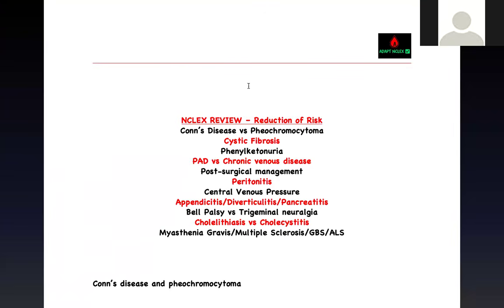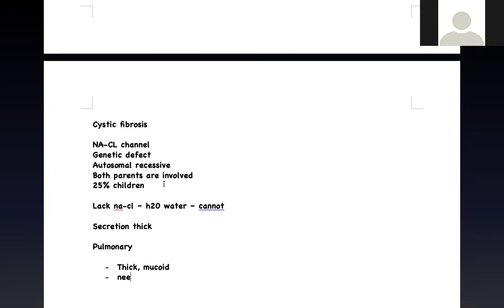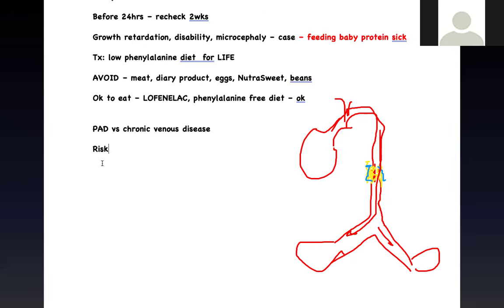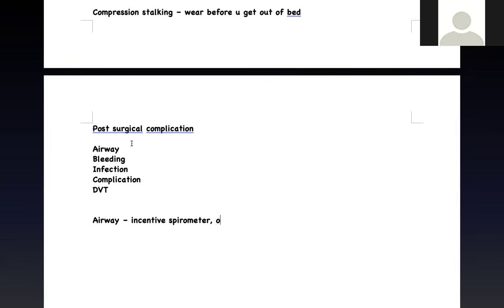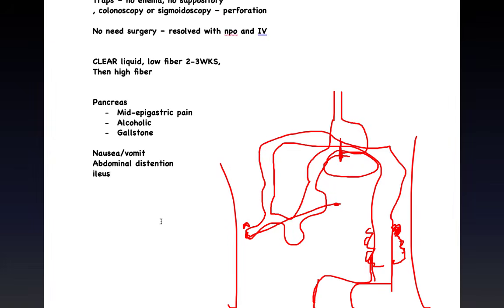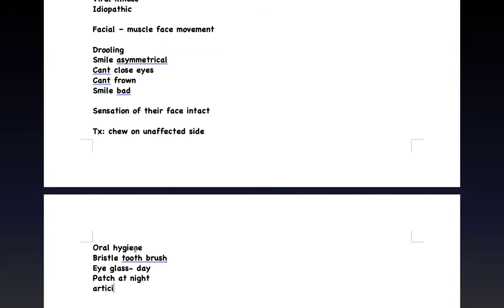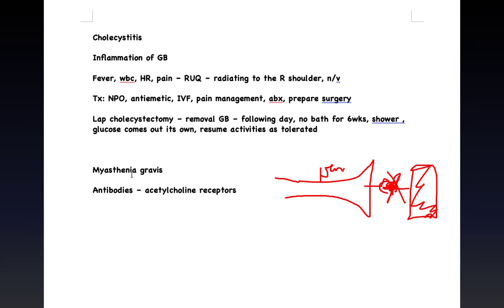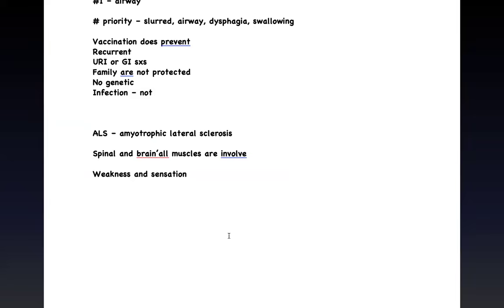NCLEX Top 20 Med-Surg Topics To Know: Complete Disease Process Review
Master ATI, HESI, and NCLEX with this complete med surg nursing review covering 20 high-yield disease processes nursing students need to pass on their first attempt. Perfect for nursing school finals, ATI Med-Surg exams, HESI exit exams, NGN and NCLEX-RN/LPN preparation.  🎯

This NCLEX Med Surg Courses covers multiple nursing concepts for exam prep.

COMPLETE TOPIC BREAKDOWN: 📚
🫀 CARDIOVASCULAR: PAD vs PVD differentials, CVP vs JVD assessment, cardiac nursing interventions
🫁 RESPIRATORY: Cystic Fibrosis complications, management, and critical care considerations
⚡ ENDOCRINE: Pheochromocytoma vs Conn's Syndrome, PKU pathophysiology and nursing care
🔥 GI DISORDERS: Appendicitis, Diverticulitis, Pancreatitis, Peritonitis - complete disease process
🧠 NEUROLOGICAL: Bell's Palsy vs Trigeminal Neuralgia, Myasthenia Gravis, MS, GBS, ALS nursing management
✂️ PERIOPERATIVE: Essential pre-op and post-op nursing care, prioritization, and delegation

PERFECT FOR: ✅
- First-time NCLEX test takers seeking comprehensive content review
- Repeat test takers struggling with medical surgical nursing concepts
- NGN (Next Generation NCLEX) preparation with case study practice
- Final semester nursing students preparing for ATI and HESI exams
- NCLEX review course supplementation and crash course study sessions

This NCLEX crash course delivers high-yield content simplicity covering critical med surg nclex review topics including pharmacology integration, prioritization exercises, delegation scenarios, and test-taking strategies for nursing students. Perfect for RN and LPN candidates refreshing their medical surgical nursing knowledge before exam day. 💪

Watch now and elevate your nursing journey with ADAPT NCLEX - HOME OF CONTENT SIMPLICITY! 🚀📝

TIMESTAMPS – NCLEX TOP 20 High-Yield Nursing Disorders  (NCLEX Topics to Review)
00:00 – Introduction
00:07 – Endocrine Disorders : Pheochromocytoma vs Conn’s Disease NCLEX Review
08:52 – Respiratory & Metabolic Disorders : Cystic Fibrosis NCLEX Essentials & Phenylketonuria (PKU) Nursing Concepts
19:46 – Cardiovascular Disorders: PAD vs PVD NCLEX Comparison & Cardiac Perioperative Care – NCLEX Fundamentals
33:11 – Gastrointestinal (GI) Disorders: Appendicitis NCLEX Nursing Concepts, Diverticulitis Nursing Care Essentials, Pancreatitis Nursing Priorities & Peritonitis Priority NCLEX Interventions
46:25 – Hemodynamic Nursing Concepts: CVP vs JVD – Assessment & Interpretation
49:46 – Neurological Disorders: Bell’s Palsy vs Trigeminal Neuralgia Nursing, Myasthenia Gravis – NCLEX Neuro Nursing, Multiple Sclerosis – Key Nursing Interventions, Guillain-Barré Syndrome (GBS) NCLEX Priorities & Amyotrophic Lateral Sclerosis (ALS) Nursing Review
1:14:43 – NCLEX Crash Course - Medical surgical Review